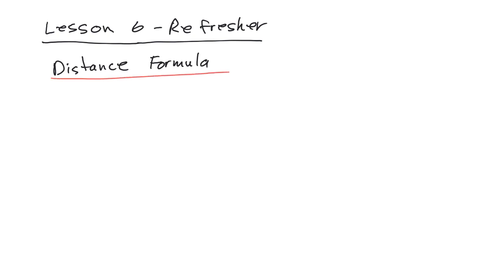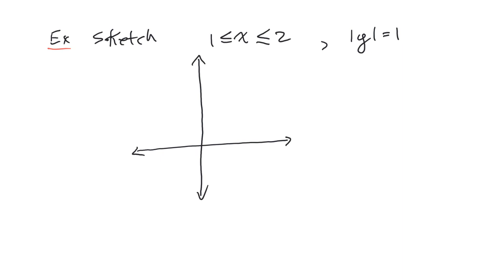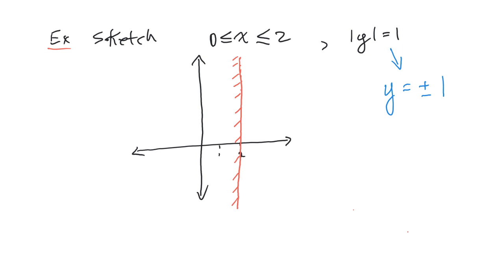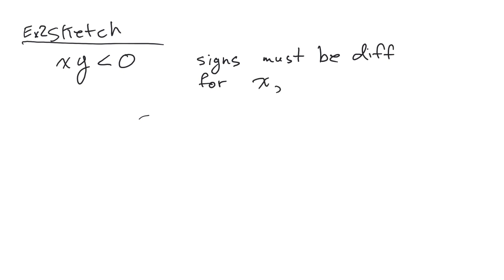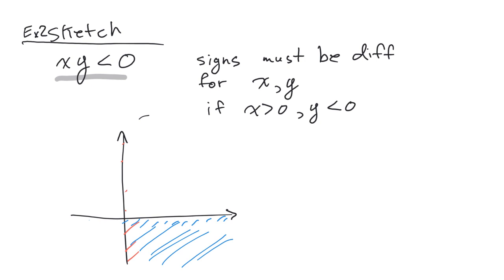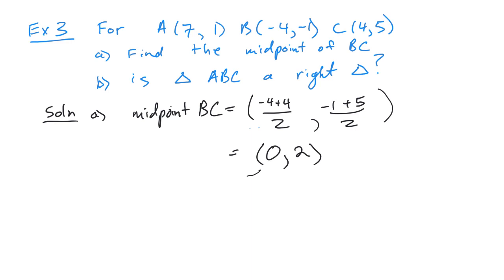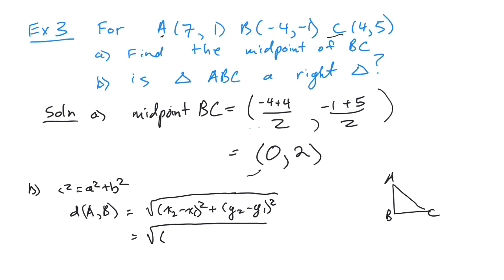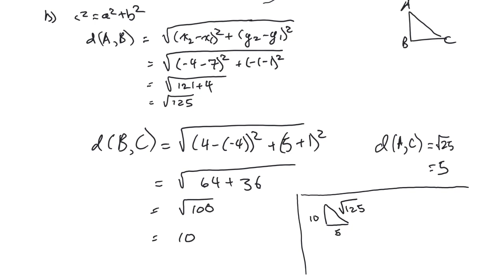MHF4U1 L6 Cartesian Space Calcs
Review of Distance and Midpoint and Pythagorean Theorem.